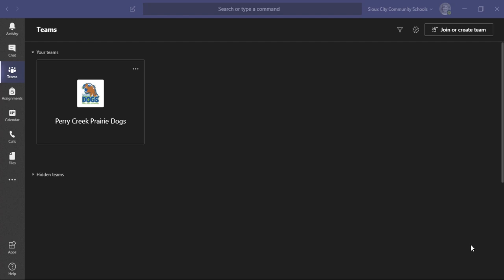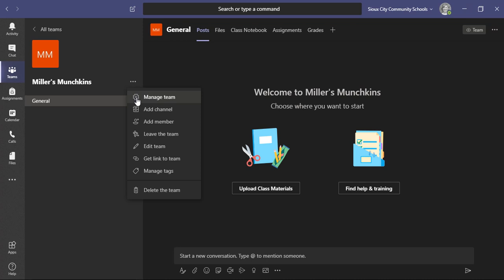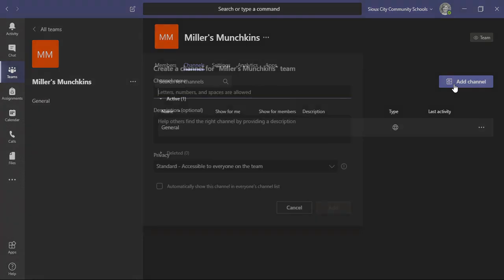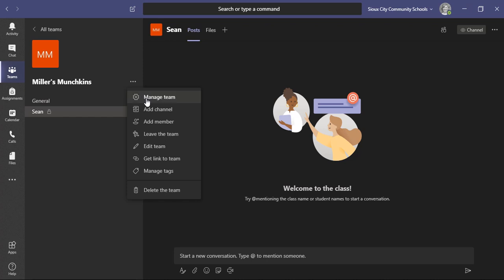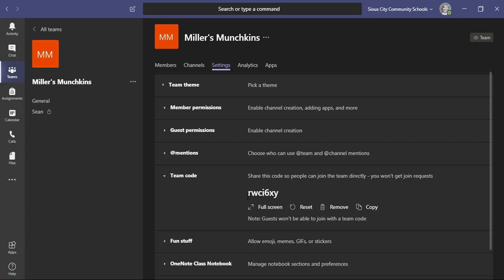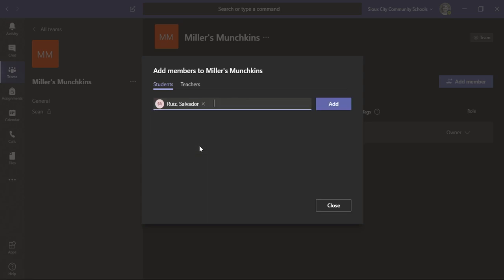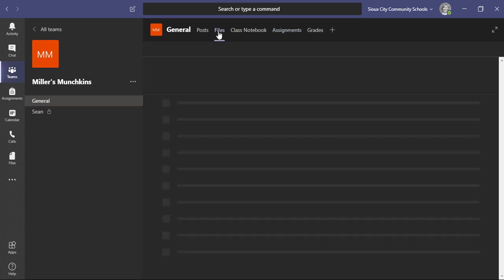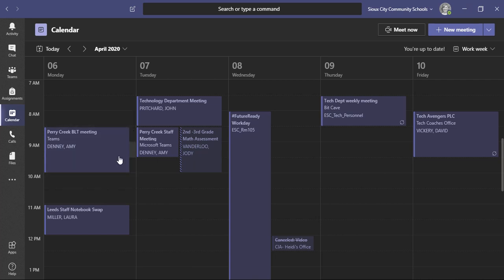Creating a Class in Teams